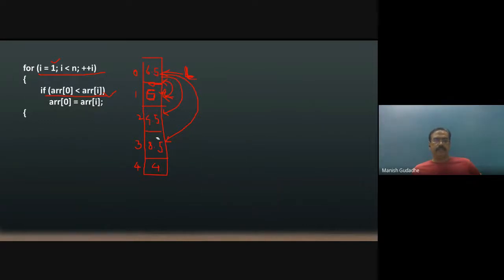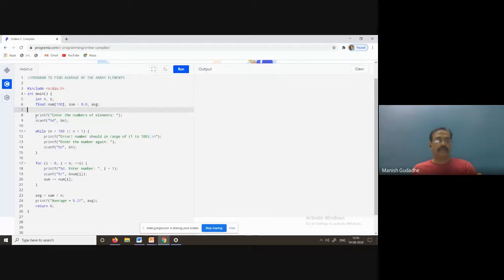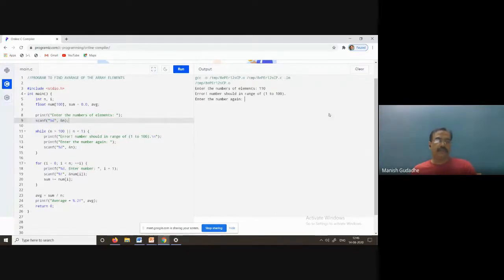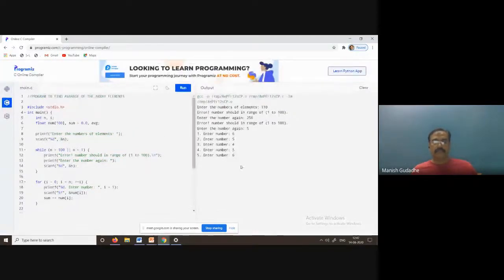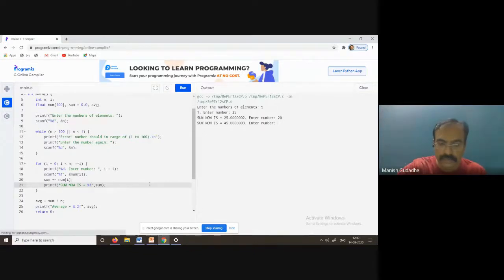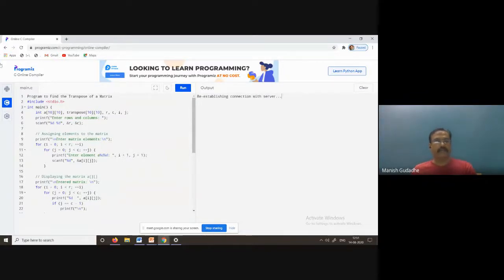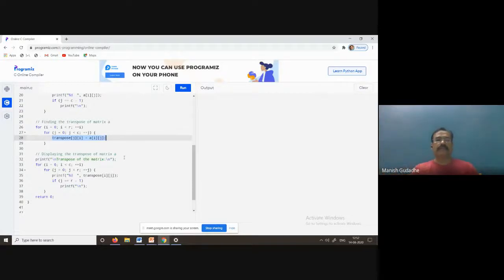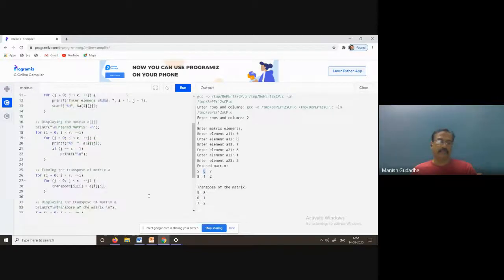Arrays in C